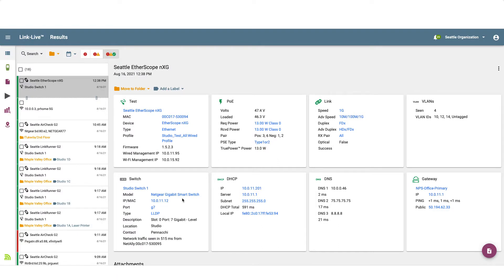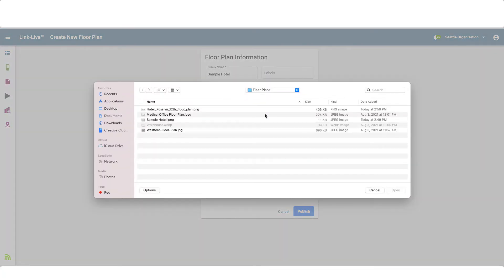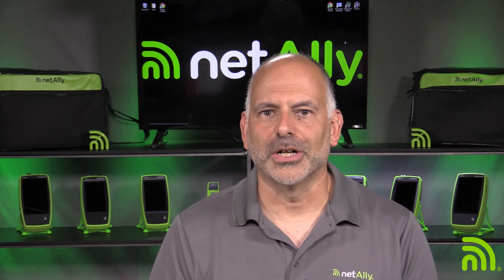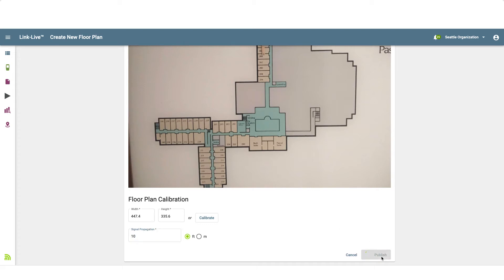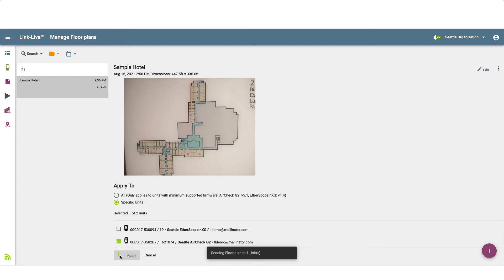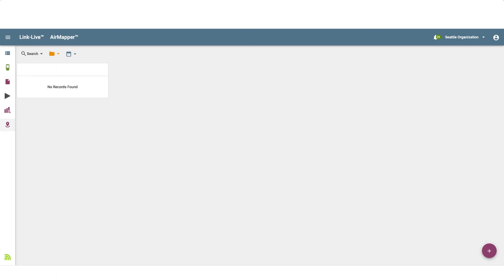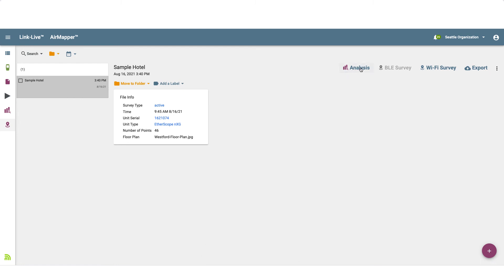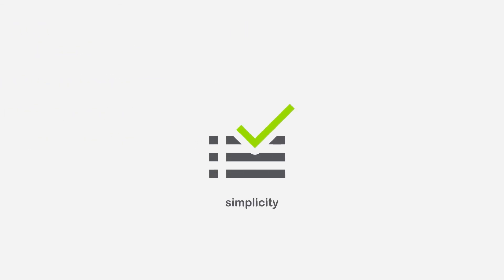Create a Floor Plan and Import an AirMapper™ Site Survey app file into Link-Live™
Welcome to the Link-Live tutorial video series! In this video we are going to show you how to create an AirMapper project on Link-Live, how to send an AirMapper project to units on the field, and how to import a .AMP file into Link-Live.